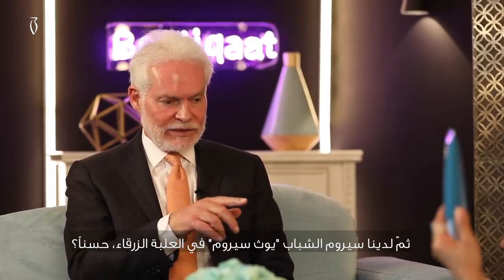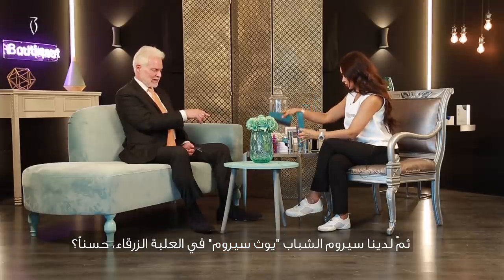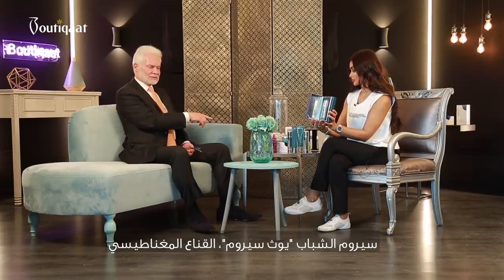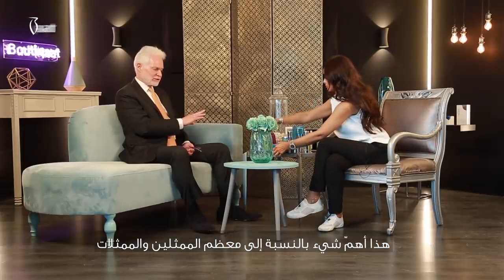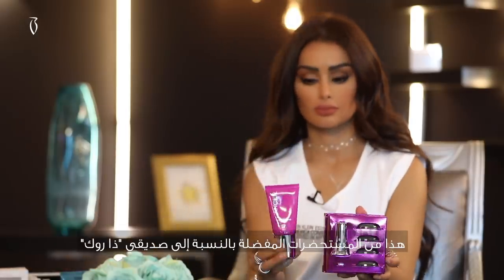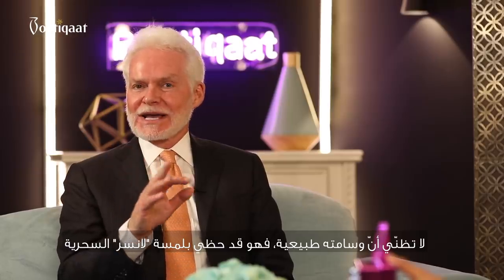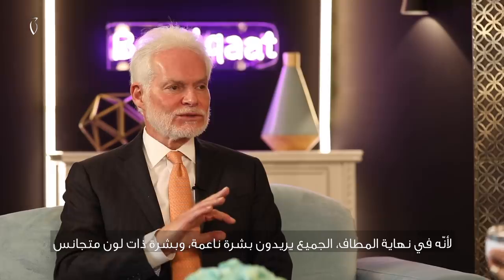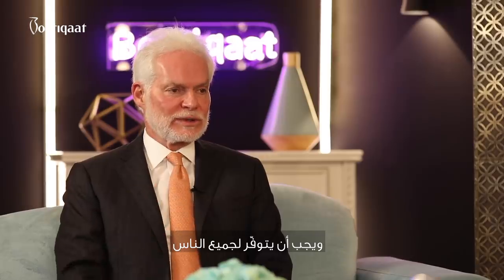Ahood Inerview with Dr. Harold Lancer - مقابلة عهود مع د.هارولد لانسر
بوتيكات أكبر موقع بالشرق الاوسط يسهل عليك تسوق منتجات الجمال المفضلة لدى الشخصيات المؤثرة في صيحات الموضة والميكب.